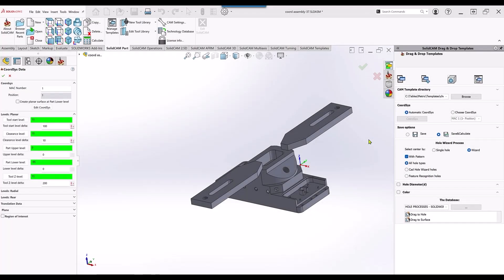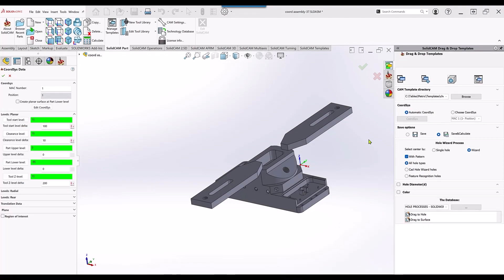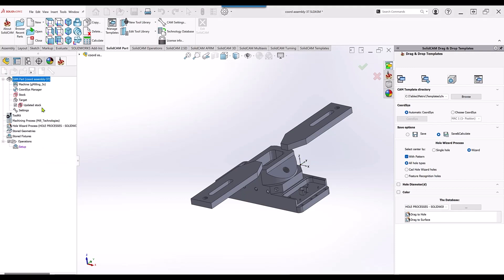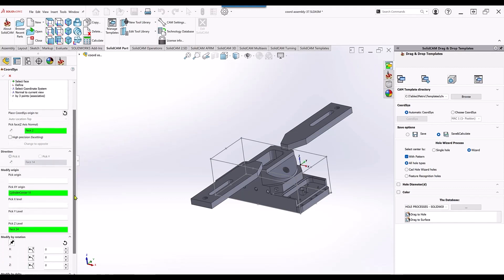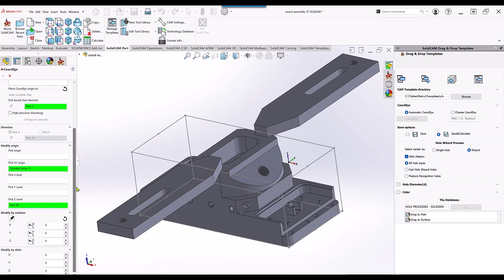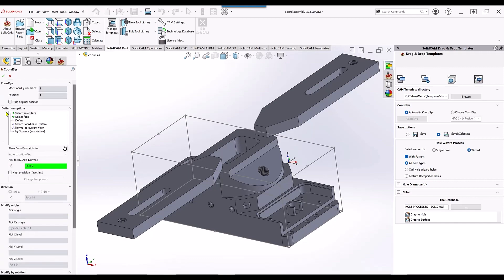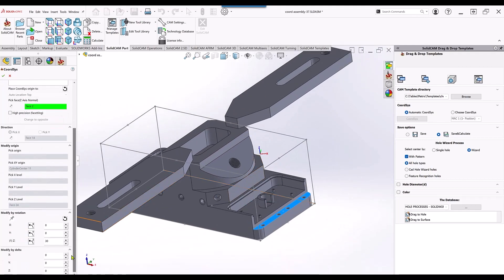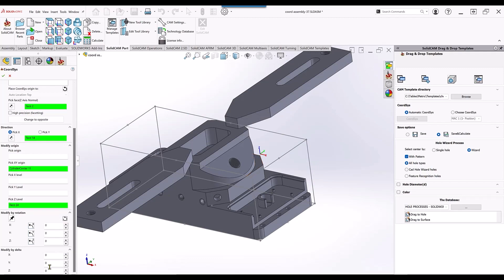What's New in SolidCAM 2022 - Associative Coordinate System / Edit Coordinate System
In this video, we highlight the Associative Coordinate System and show a new way how to do Coordinate System Positioning.